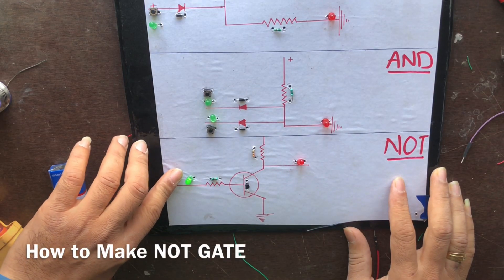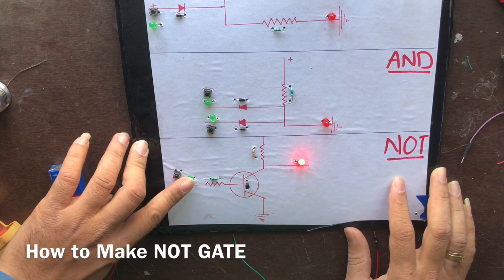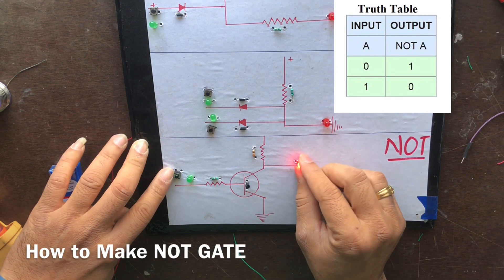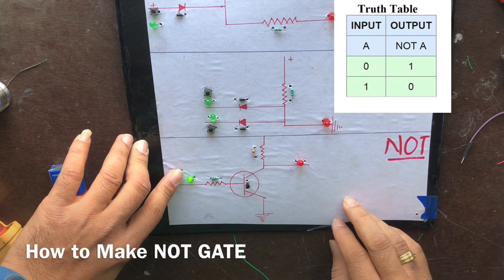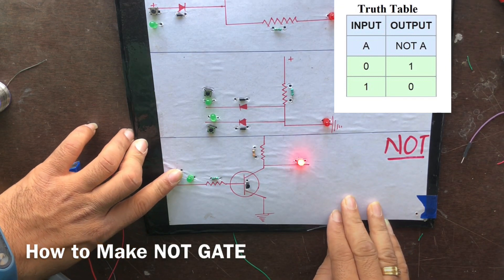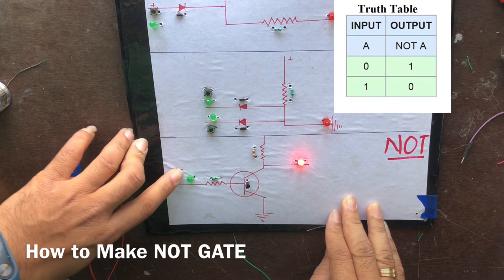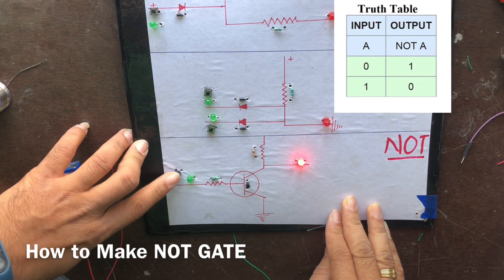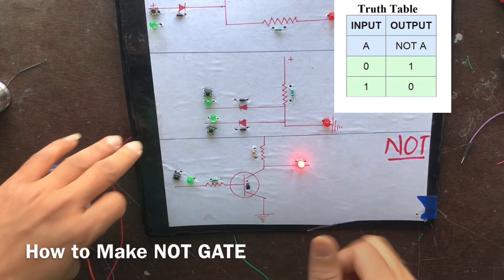How to Make NOT Logic Gate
Components required:
1. Press Button
2. Transistor
3. Green LED
4. Red LED
5. Resistor 1k-Ohm
6. 9 volt Batter & Connector